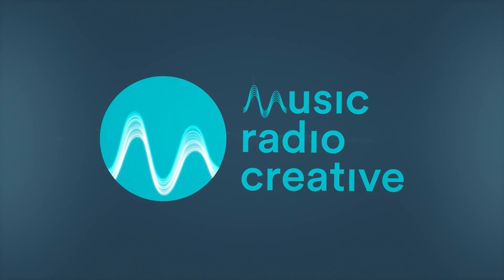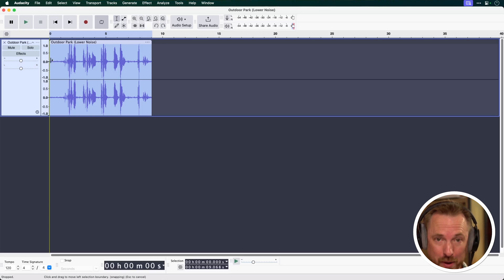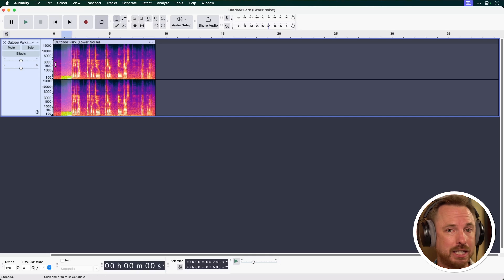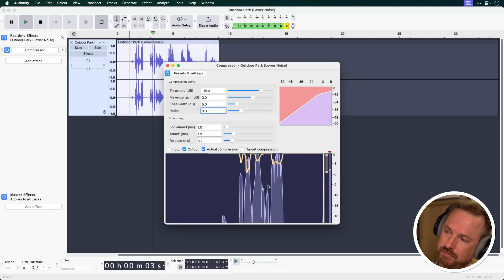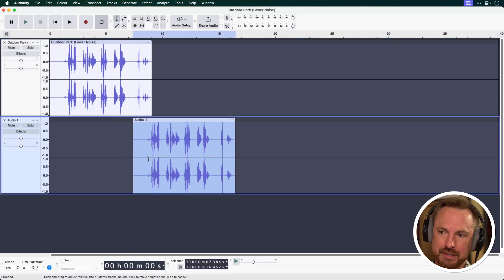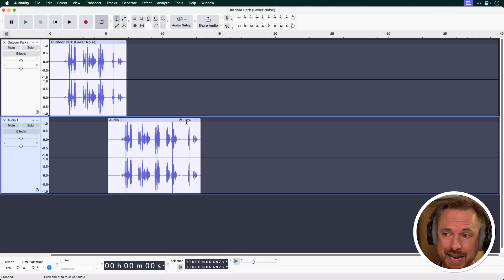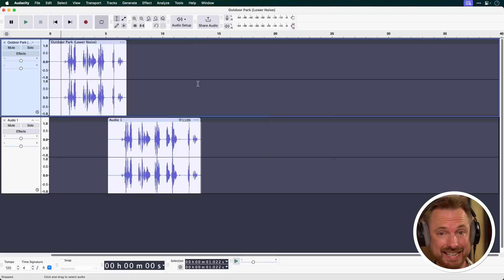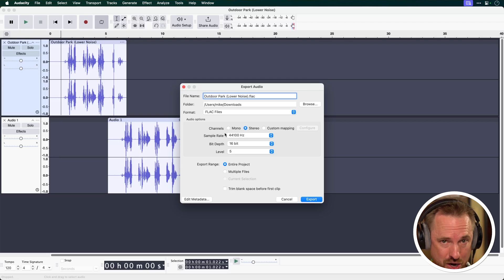10 Powerful Tips Every Audacity User Should Know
Unlock the power of Audacity with these 10 pro level audio tricks! In this quick fire tutorial, I'll show you how to elevate your audio editing game using some of Audacity's most powerful features. From noise reduction and spectral editing to real time compression and VST effects, these tips will help you achieve professional quality sound in no time. Whether you're a podcaster, voiceover artist, or music producer, these Audacity hacks are sure to streamline your workflow and improve your audio output.

0:00 Intro
0:12 Tip 1: Noise Reduction
1:13 Tip 2: Spectral View
2:39 Tip 3: Real Time Compression
3:51 Tip 4: Limiter
4:30 Tip 5: Trimming
4:45 Tip 6: Sync Lock
5:24 Tip 7: Time Stretching
6:19 Tip 8: Themes
6:46 Tip 9: VST Effects
7:20 Tip 10: Exporting
8:36 Outro

(HASHTAGS)